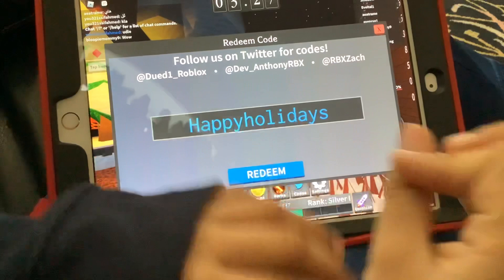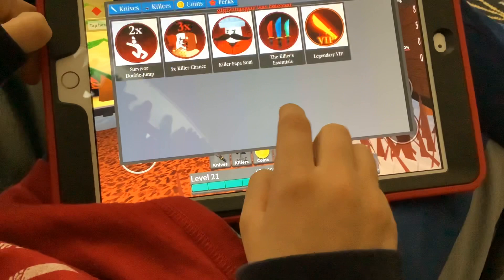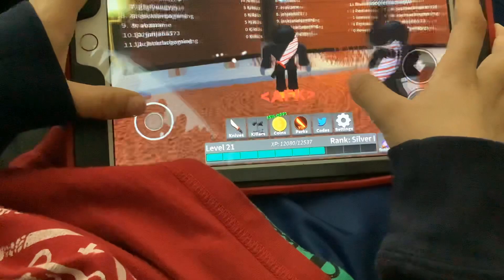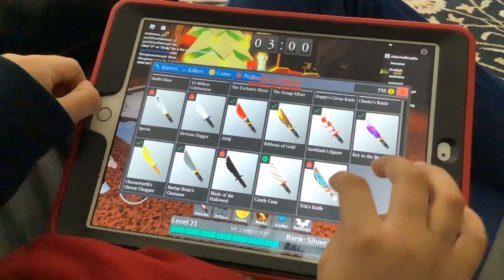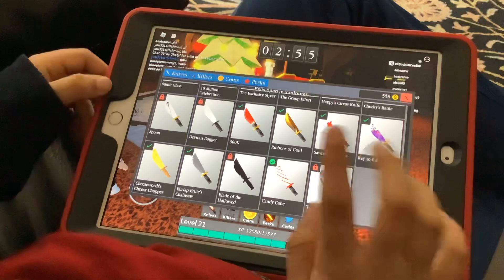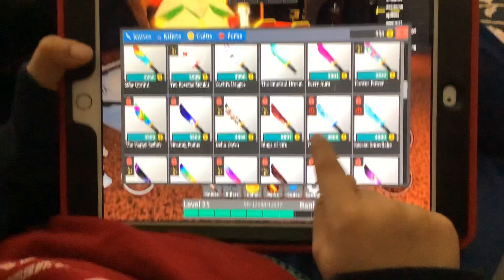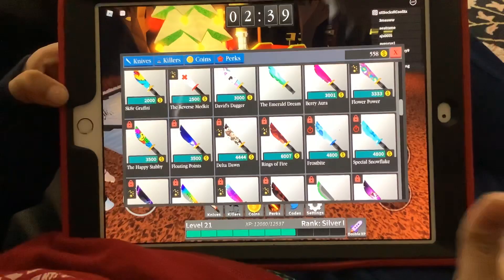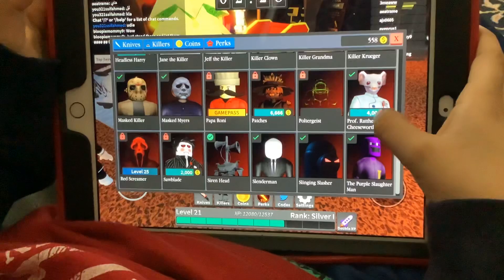Finding out new Christmas code